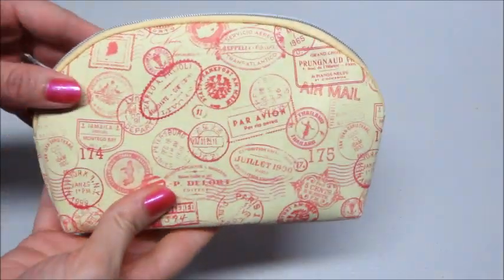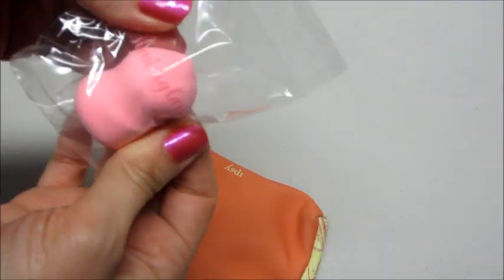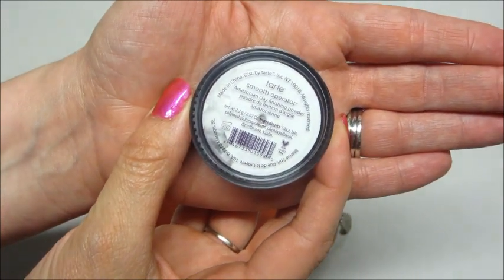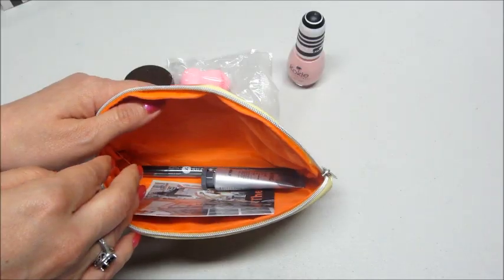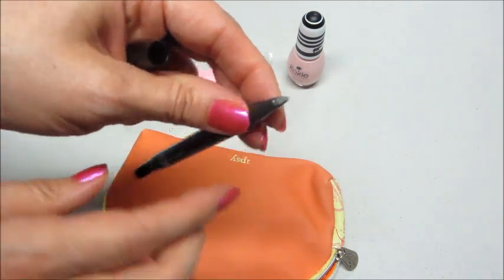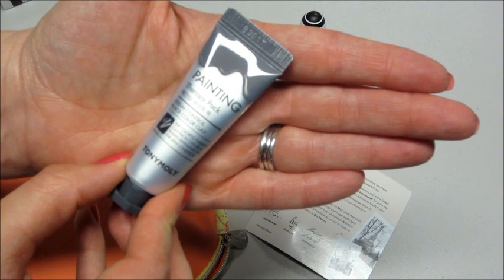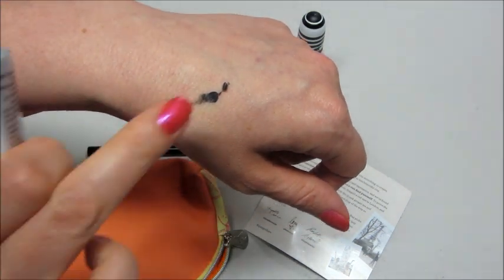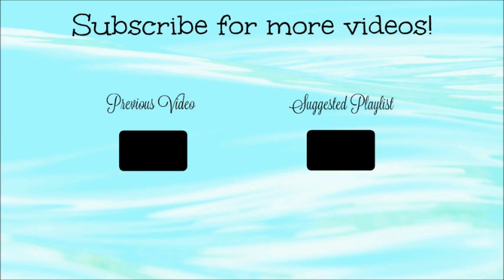Ipsy Glam Bag Unboxing - May 2018!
Ipsy is a monthly subscription that sends you samples and full size items that are beauty related. Each month your items come in a cute little bag! This subscription is $10 a month and well worth it. Some examples of things I’ve received in the past: nail polish, mascara, eye shadow, eye liner, lipstick, dry shampoo, hair ties, and so forth. You can also review your items and earn points. You can turn in your points to get additional products.

My May 2018 Ipsy Glam Bag contained some awesome products!

Promo/Discount Links